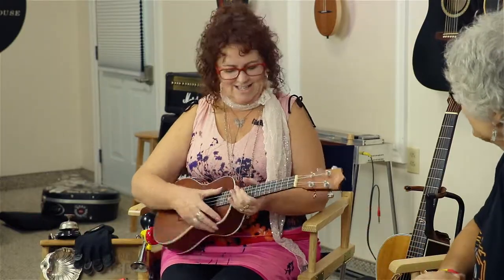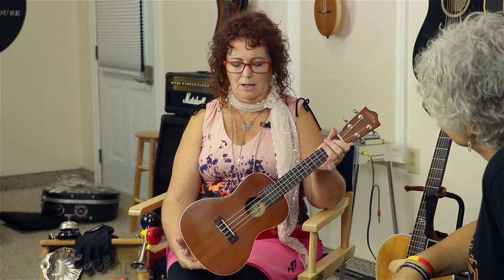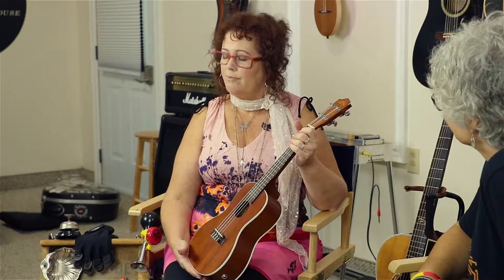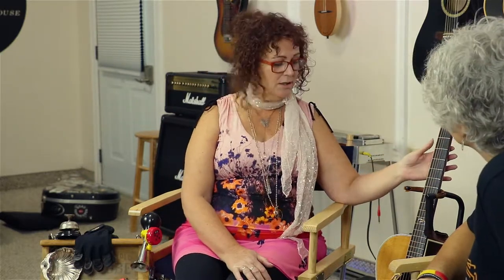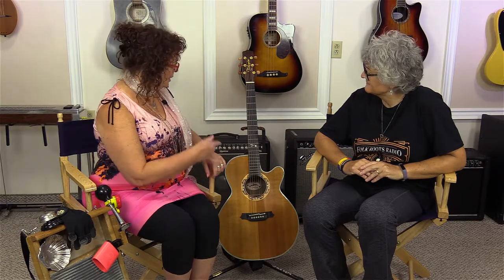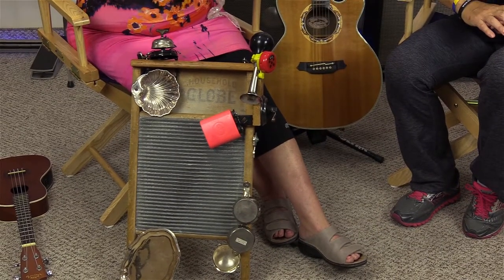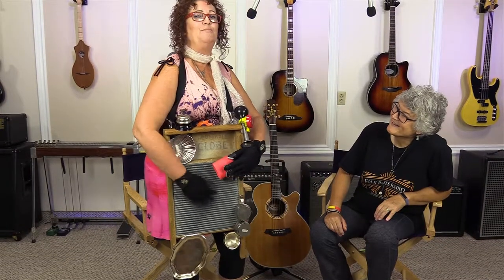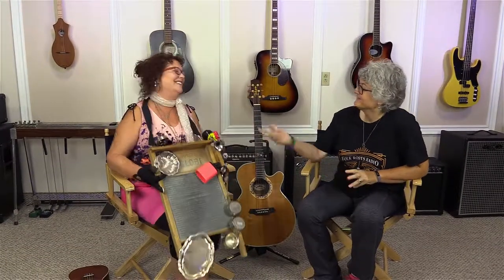Julie Ross - Gear Talk - Sun Parlour Sessions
One of the fun things we love to do at the Sun Parlour Coffee House Sessions is chat to the musicians that join us in the studio about their instruments and why they love them. When Dale Butler can't be with us, Jan Hall gets to sit in and do her impression of 'The Dale'. We had a great time in the studio with Julie Ross from Chatham who chatted about her uke, guitar and washboard - and also gave us a great session. Julie Ross has such great energy, and wonderful songs - what comes through loud and clear, is that you won't go wrong inviting Julie Ross and husband /side player Jeff in for a show. You will have fun!

FOLLOW, SHARE and ENJOY the Sun Parlour Coffee House Sessions

About Julie Ross:
Julie Ross is a singer-songwriter from Chatham ON whose music revolves around personal stories, great melodies and fine harmonies, ...with some real roots and even a bit of funk and jazz thrown into the mix. Julie has recorded three studio albums, her latest being "Water Music" from 2017. She also hosts a weekly SONGC!RCLE ...that provides a place for musicians to explore and be playful with their songwriting.